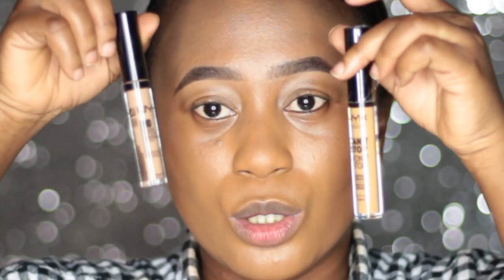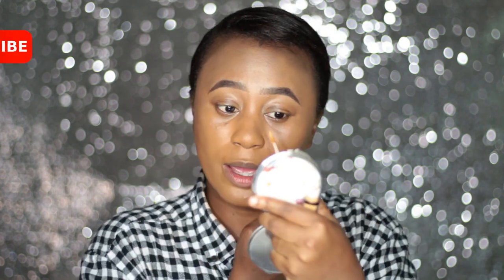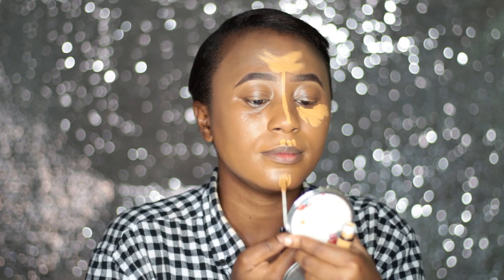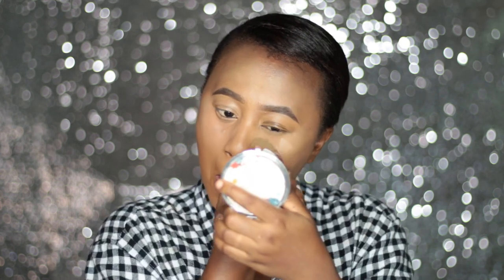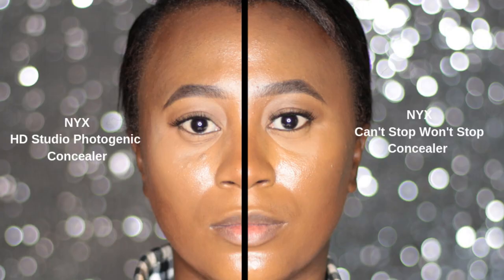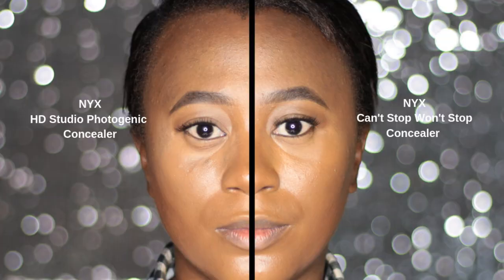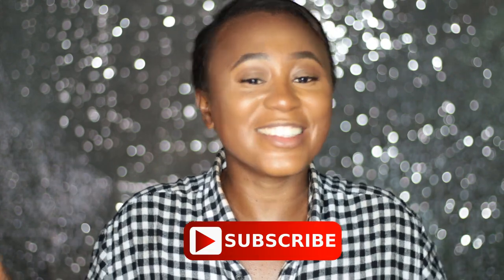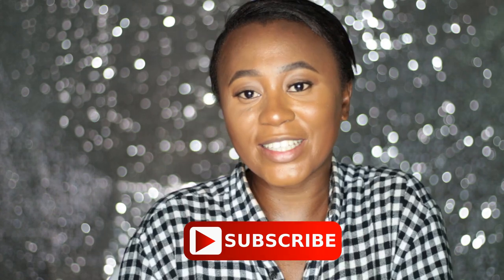Comparing NYX HD Studio Photogenic Concealer Vs NYX Can't Stop Won't Stop Concealer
Hey Beautiful People, This Video I will Be Comparing NYX HD Studio Photogenic Concealer Vs NYX Can't Stop Won't Stop Concealer to see which one wear better.

I Hope You Enjoy This Video And Its Helps you make a wise Purchase.